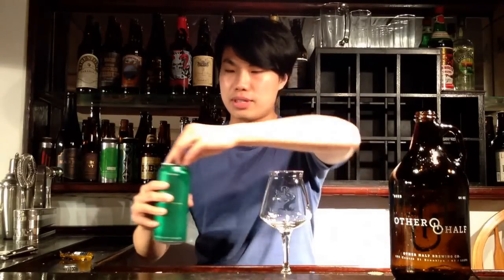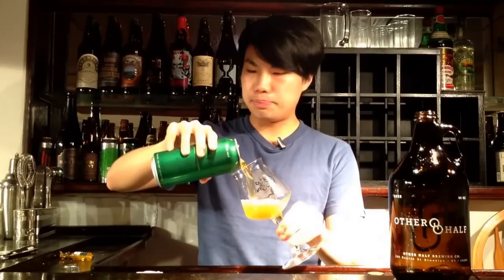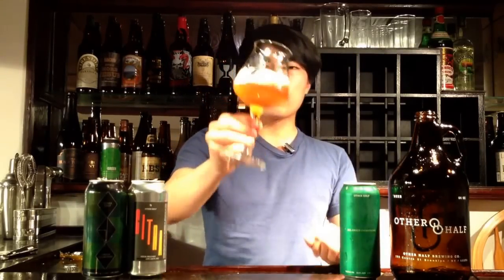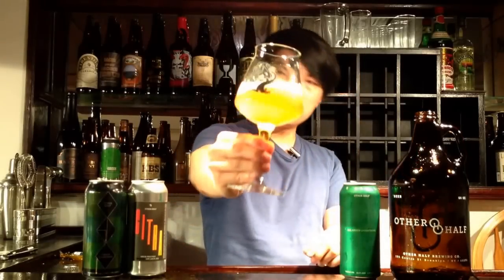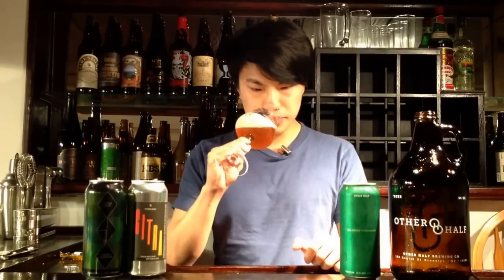Other Half All Green Everything (10.5%) (New Can!) Review - Ep. #458